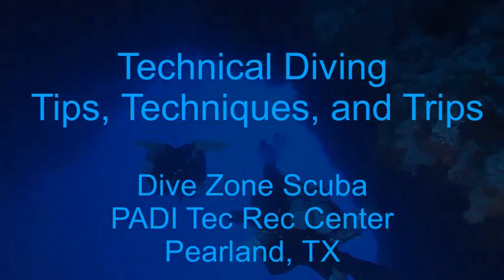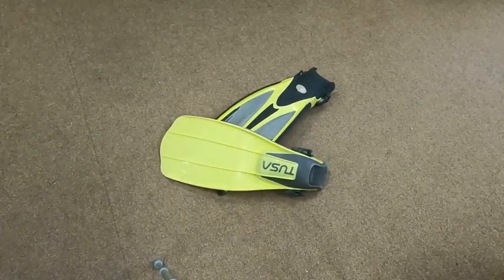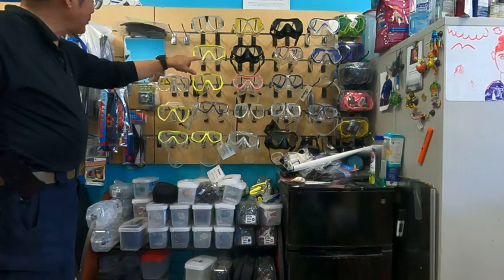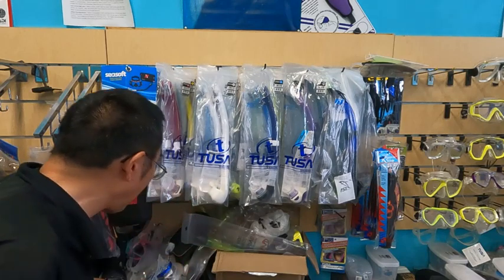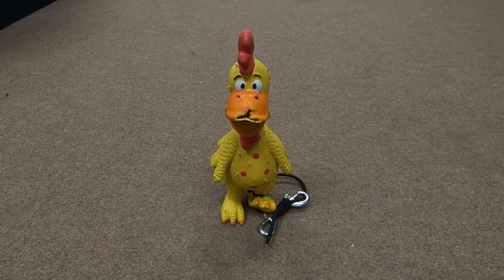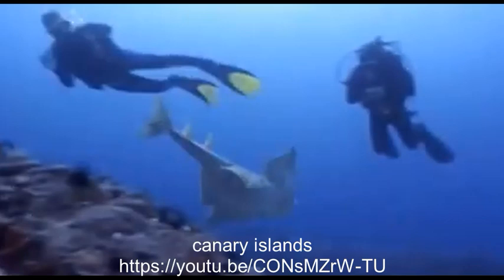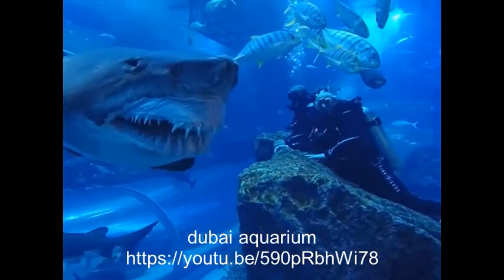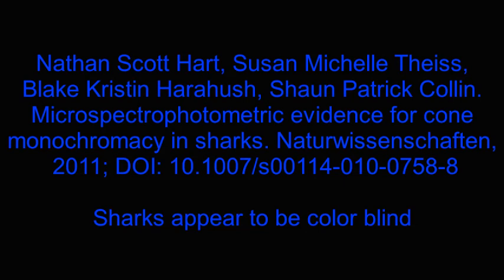#34 - Episode 2 - A Thousand Ways You Might or Might Not Actually Die Scuba Diving - Yummy Yellow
This is an educational video series intended on improving diver safety and dispelling myths.  This video discusses the concept of Yummy Yellow.  This is an increased probability of shark attack due to yellow colored gear.  The video discusses the possible origin on this concept, different types of colored gear, and some shark attacks of divers.